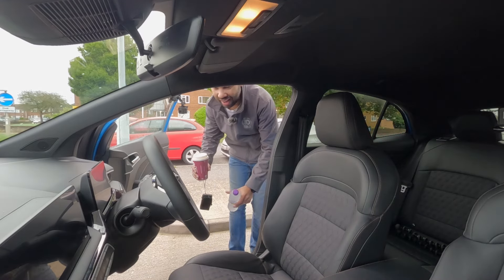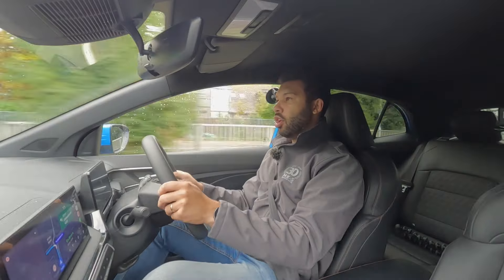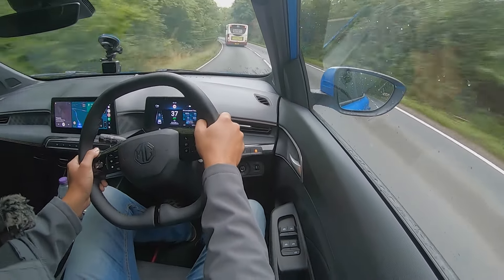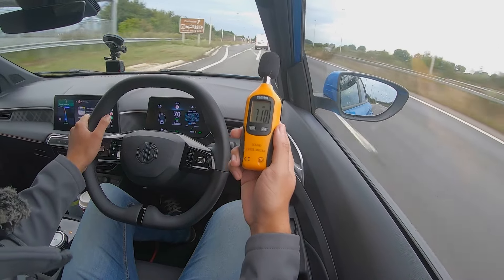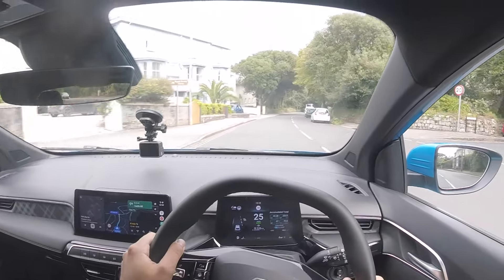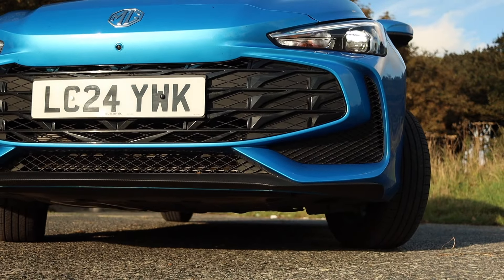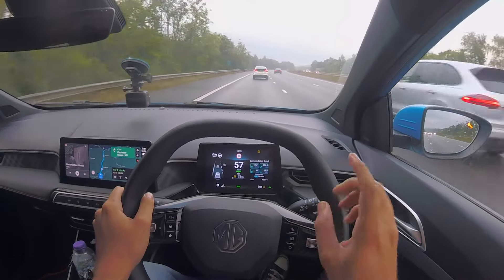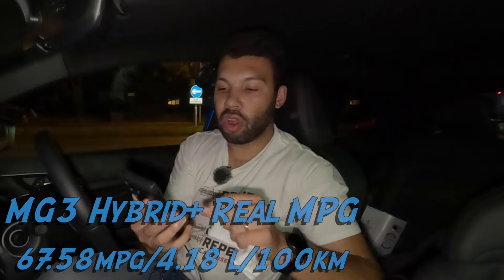MG3 Hybrid+ Real World MPG Test - How Far Can It Go On ONE TANK???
Here we go again! Hello guys and welcome back to Car Obsession. Some of you may remember that a few weeks ago I drove the new Suzuki Swift from here in Worthing to Falmouth, and back to see how good the fuel economy was.

That’s a round trip of 522 miles, which as it so happens was the theoretical range of the Swift. How on Earth is this relevant to the MG3 Hybrid, I hear you ask? Well, believe or not, but the MG3 Hybrid has the same fuel economy figure as the Suzuki, 64.2mpg on a combined run.

The MG3 has a minor handicap, though – its fuel take offers 36 litres whereas the Swift has 37. It’s only one litre, but it could well be the difference between success and failure. As with the Suzuki test, there are no exterior GoPros as I don’t want to create any drag, which again, could be all the difference.

Now we’re on the road let me talk you through the MG3 Hybrid+ (zoom in on the plus bit). Under the Battersea Blue body there is a 1.5 litre naturally aspirated petrol engine, which is aided by a 100kW electric motor.

Together they produce 194hp along with 425Nm. 0-62 comes in a respectable 8 seconds, considerably better than the Suzuki Swift, and the top speed in case you’re really interested, is 106mph, which I believe is actually the same as the Swift. As I mentioned earlier, the MPG is 64.2mpg, and the CO2 emissions come in at 100g/km.

Let’s have some other headline features for the MG3 Hybrid+ shall we? In case this is your top requirement for this sector of car, this is the fastest accelerating hybrid B segment car. So not only can you get to speed quickly, but hopefully you’ll make Greta Thunberg happier in the process. This has a larger battery compared to rivals, meaning it can run on EV only for longer, and it’s larger and more spacious compared to its predecessor.

Seeing as it wasn’t that long ago I drove the Suzuki Swift, it makes sense to make some comparisons, although this isn’t a back-to-back test of course. For starters, I prefer the interior of the MG3. Yes, OK, it’s darker than some caves in here, thanks to plenty of black throughout and the black headlining, but it feels more up to date than the Swift. I wouldn’t call the Swift dated or old-fashioned, but this, in my opinion at least, feels more contemporary.

I prefer the design of the touchscreen as well, it looks a bit less aftermarket, and you also get a digital instrument cluster whereas the Swift is mostly analogue. This is of course subjective, but I think the exterior of the MG3 is better looking than the Swift, especially in this Battersea Blue, which is a darker blue than my camera lens would suggest.

Chapters:
0:00 Pre-Video Hook
0:06 Channel Intro
0:17 Video Intro
3:44 Engine Stats and Performance
6:31 First Impression
8:49 What The F*** Is That?!
09:24 Refinement
9:54 Seats
10:27 Sound Meter
10:41 First Update/What Has The MG3 Been Like?
13:27 Diving Modes
14:19 Arriving At Pendennis Point
15:41 Price and Specification
16:68 Leaving Falmouth
18:16 Entering Dorset
19:38 Low Fuel!
22:16 Conclusion

Free Music for Videos 👉 Music by Mark Generous - That Cookie With The Red Thing In The Middle